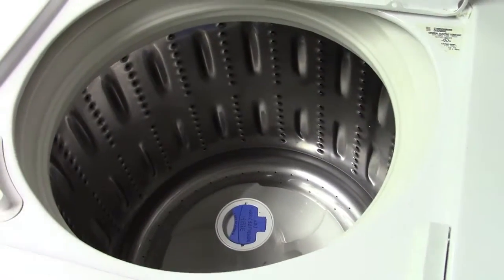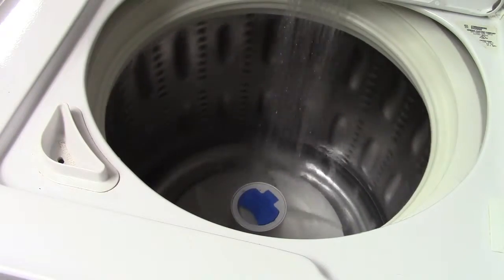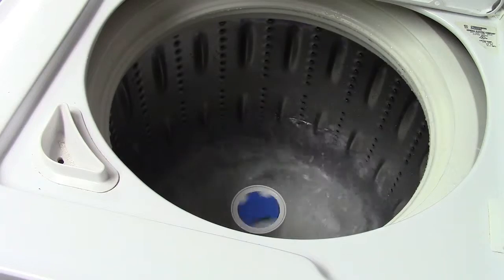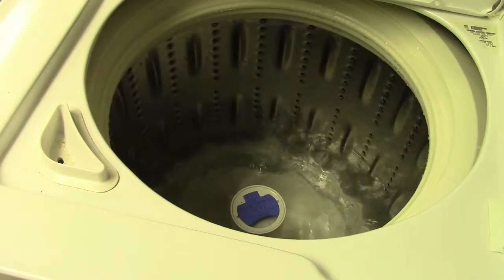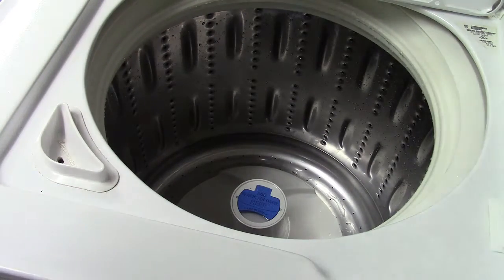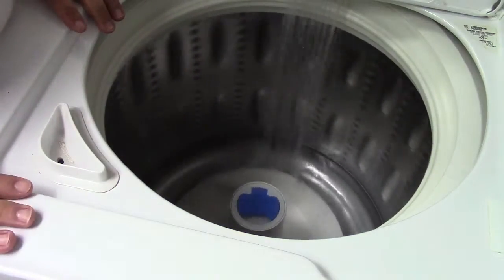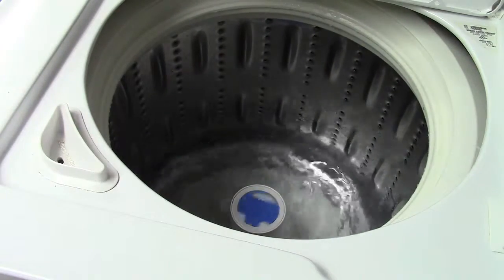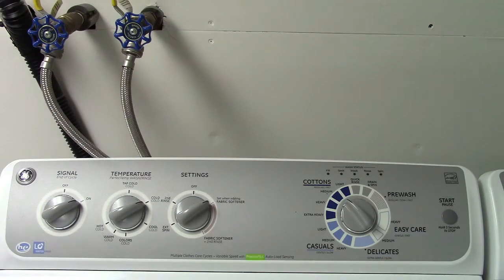GE Infusor Model GTWN5050M0WS H.E. "Millenniwasher"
Here it is, the moment a lot of you have been waiting for, the washer, and what a terrible one it is!  I run a cycle, empty, just to show how bad this thing is.  I can't believe this thing was marketable, and more so that people were dub enough to buy it.  Yes, I am aware this was one of the worst washers ever created.